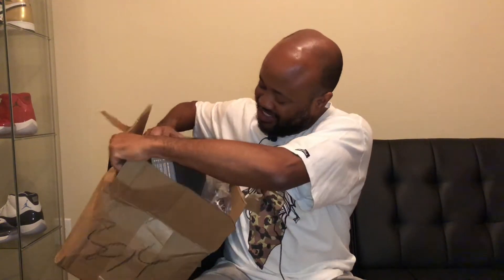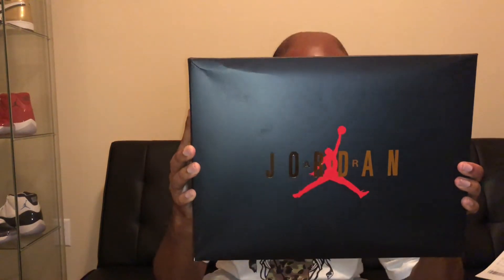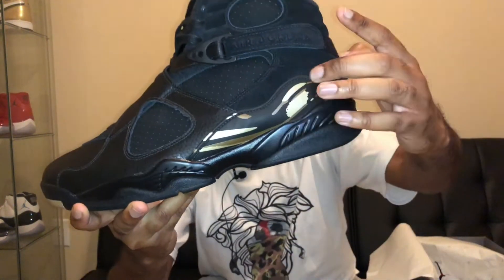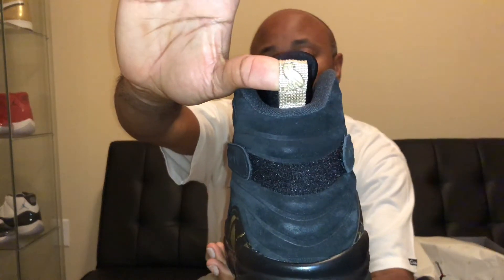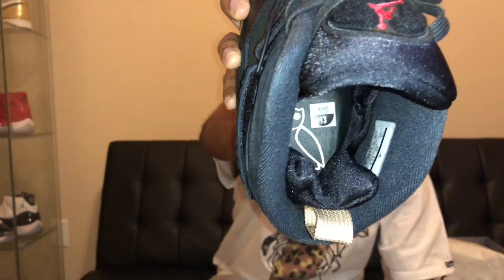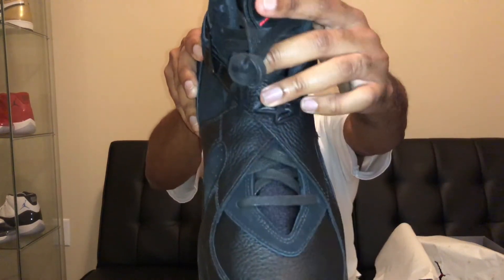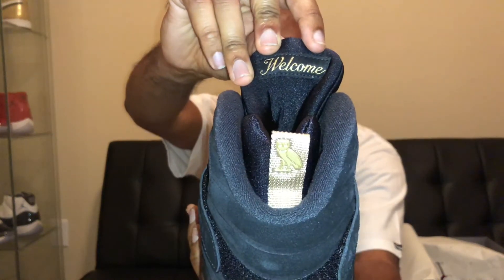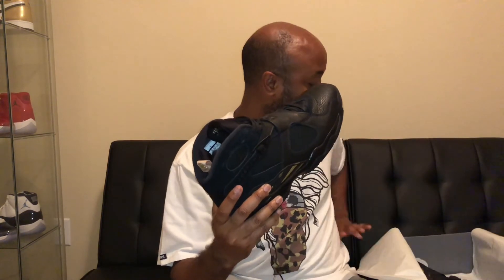Guess which color OVO 8 did I cop?